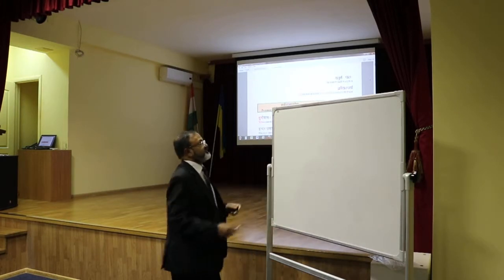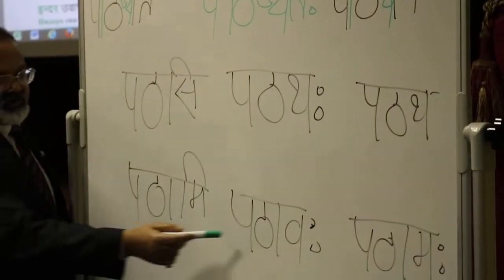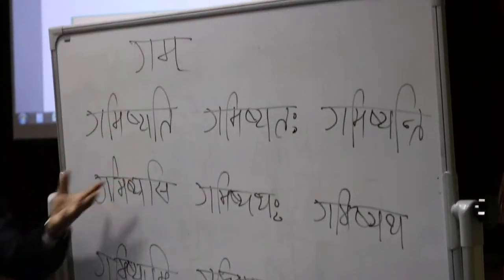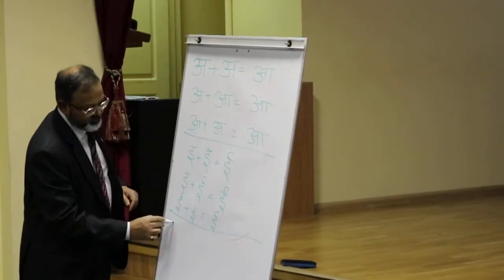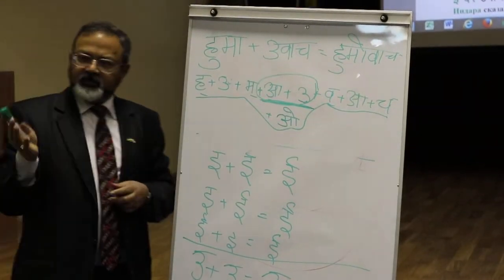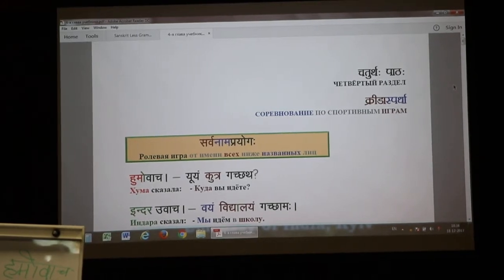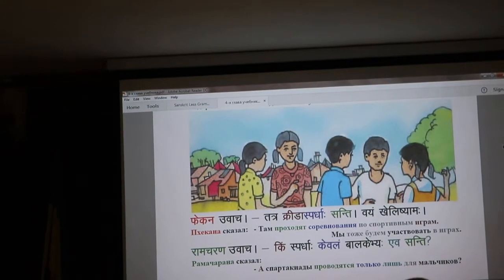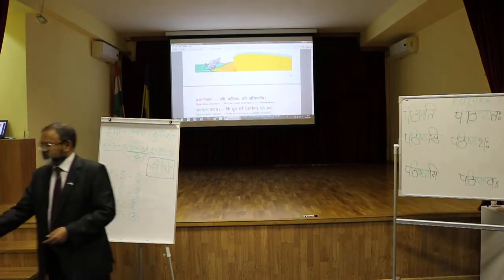Manoj K. Bharti, Ambassador of India to Ukraine - Sanskrit Lesson 11, part 1